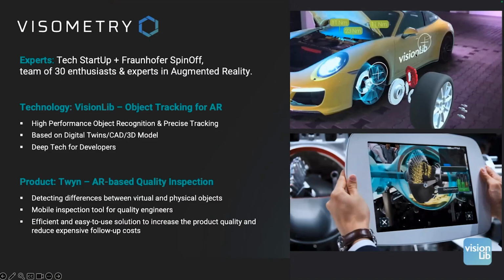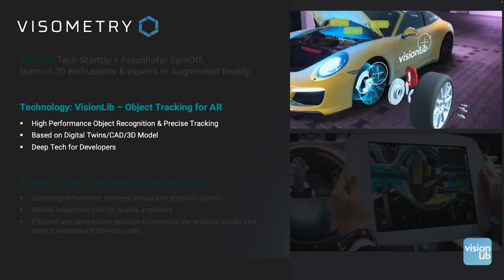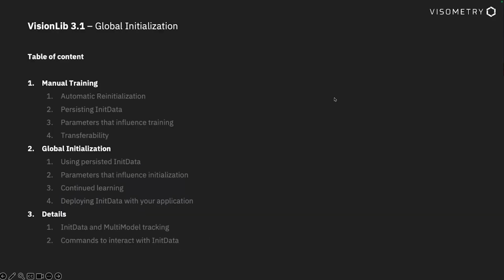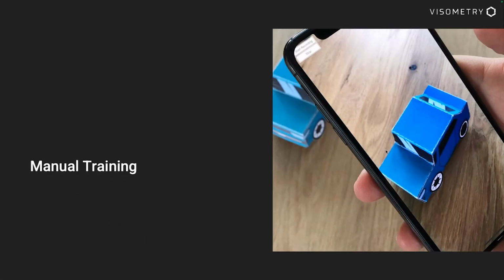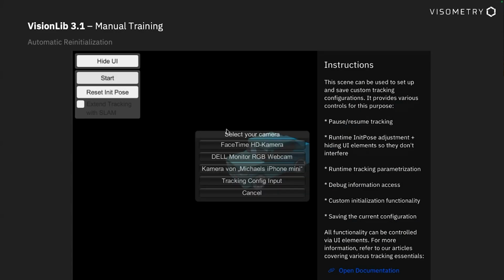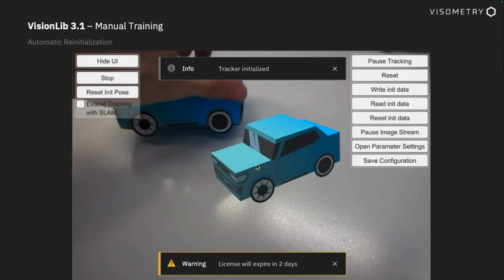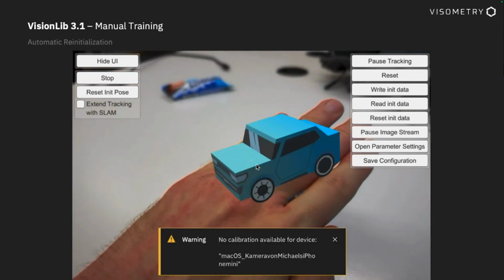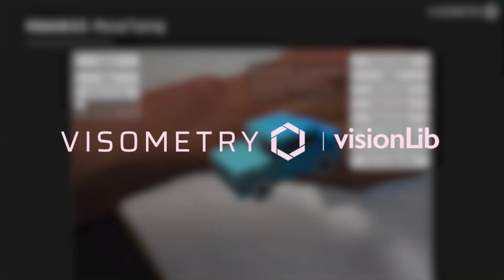Webinar: Global Initialization - VisionLib - SNEAK PEEK